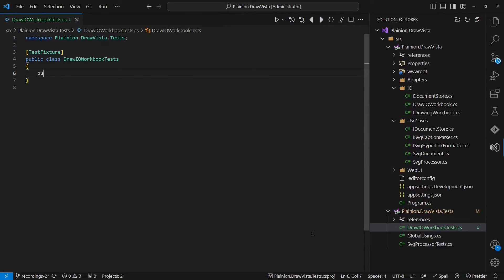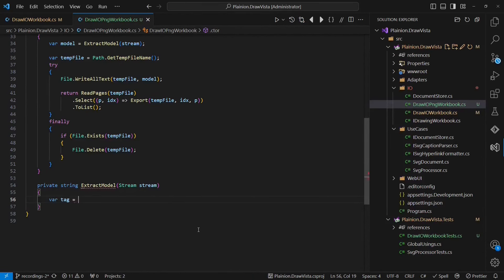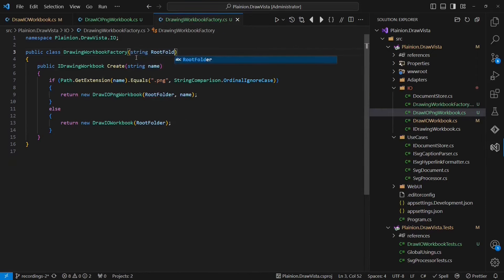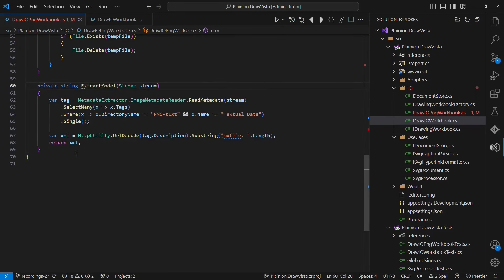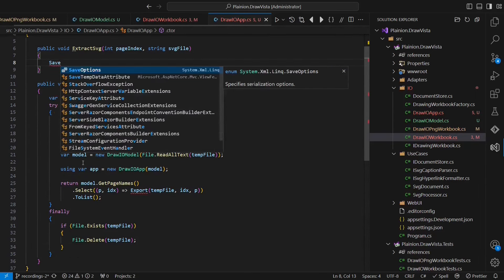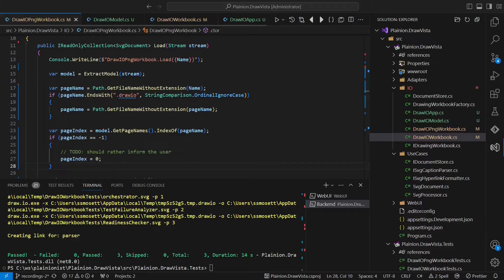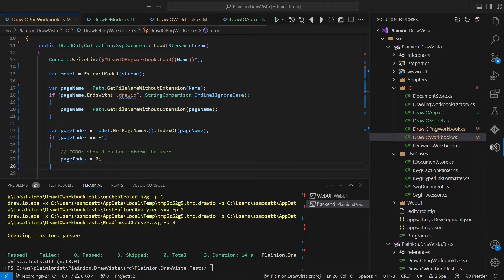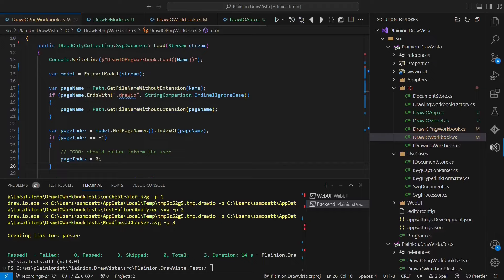Ready for the Next Feature?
In this episode, we'll demonstrate how consistently applying the SOLID principles and focusing on Separation of Concerns in general, will prepare a codebase for straightforward future feature development.

0:00 Intro
0:21 Fixing a Bug, Fixing the Design
6:55 Dependency Injection
9:49 Closing Test Gaps
11:03 Ready to Add Functionality
16:22 Removing Code Duplication